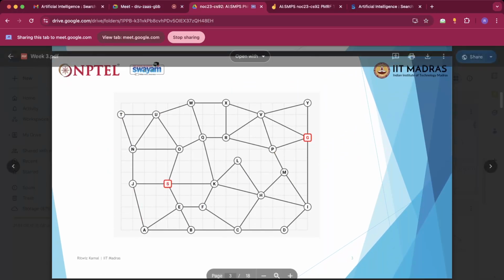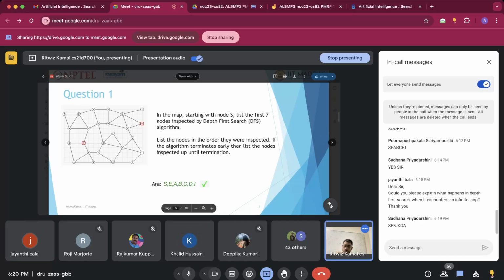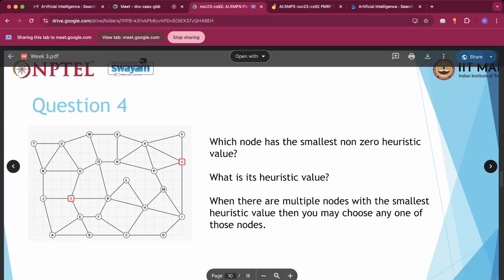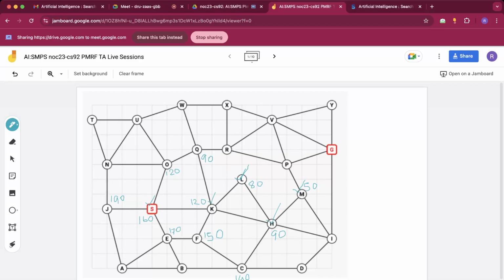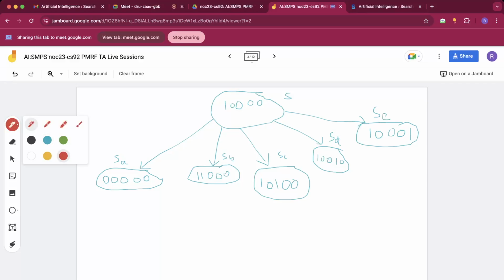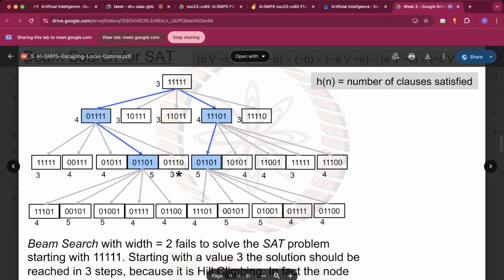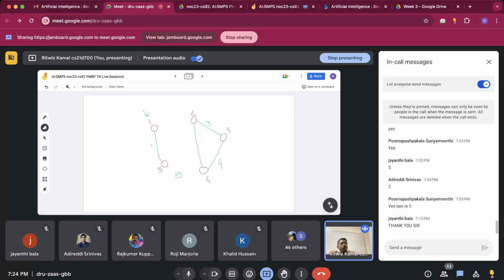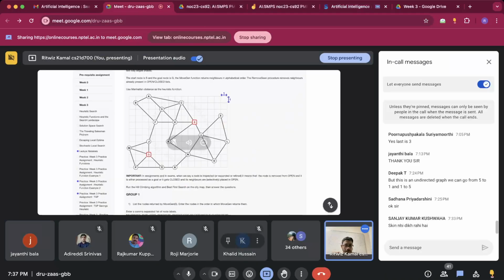AI: SMPS noc24-cs88 Week 3